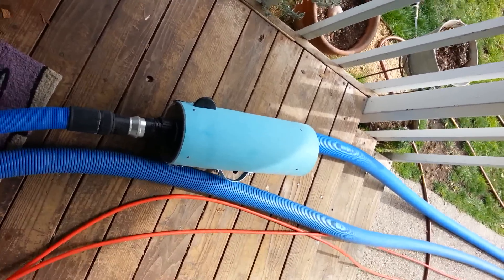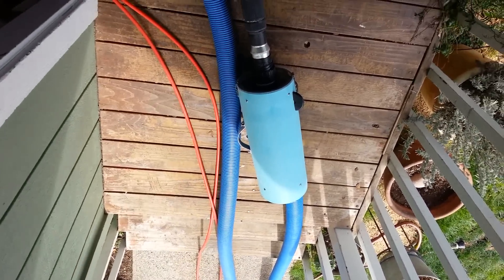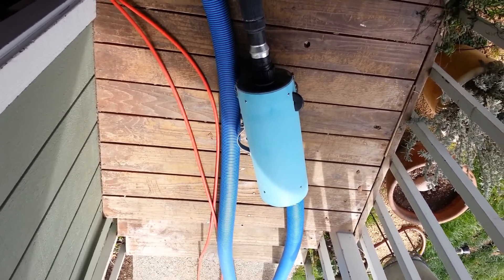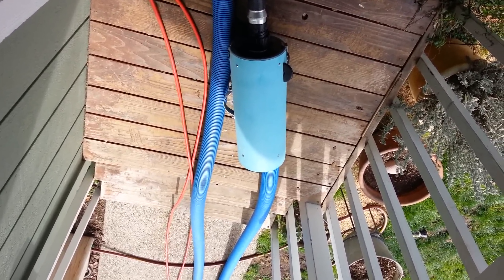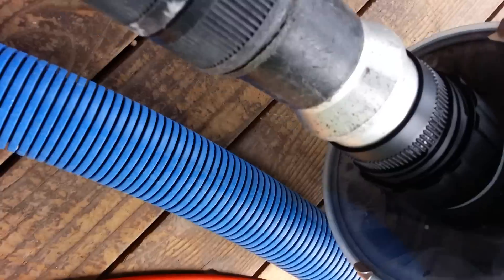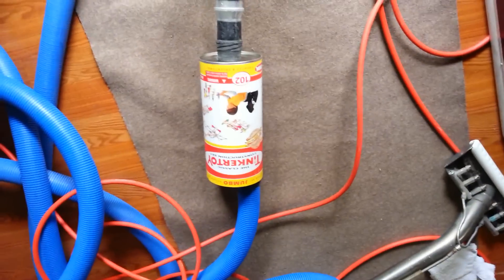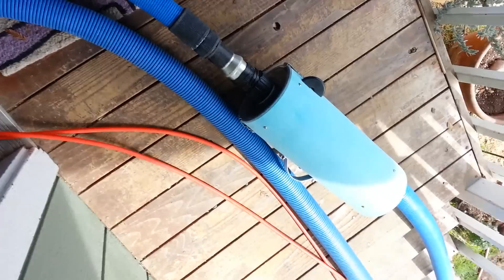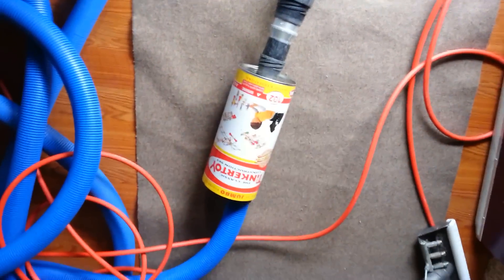Devastator inline carpet cleaning filter